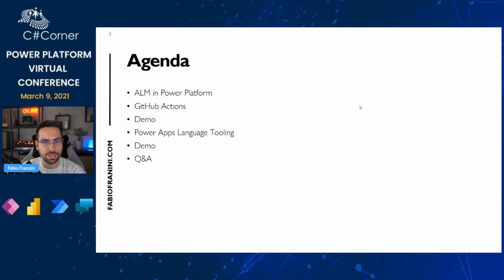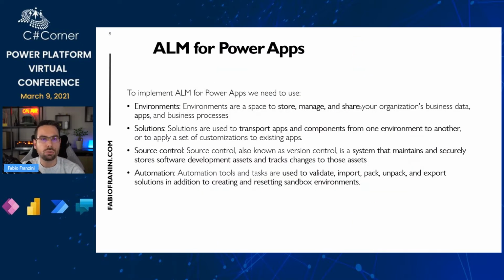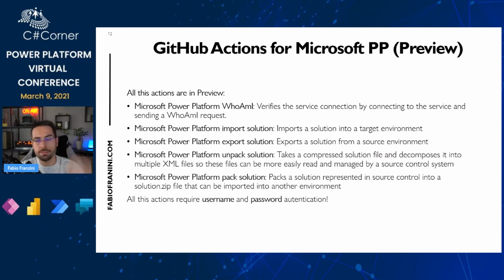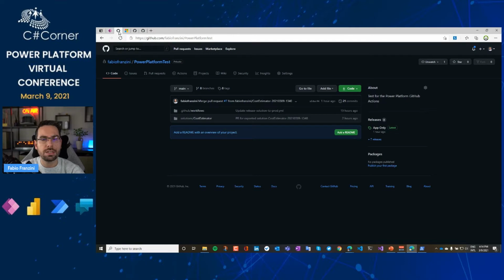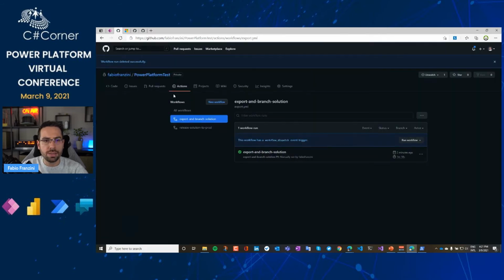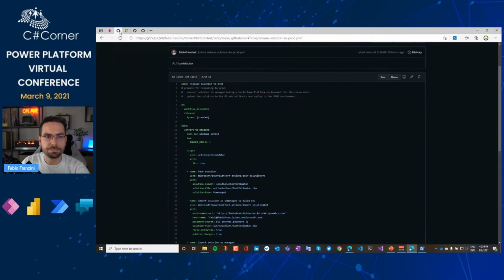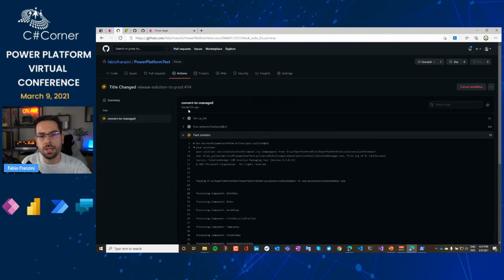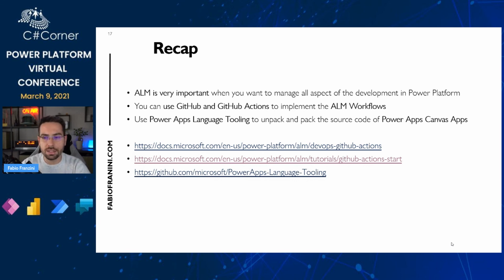Using GitHub to improve the life-cycle of Apps in Power Apps || Power Platform Virtual Conference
Build apps in Power Apps it's very simple but delivers good solutions and manages the lifecycle in the right way has the same problems as normal "code development".

In this session will see how to use GitHub to manage the entire lifecycle of the Power Apps applications from the start to the release in Production.

About Speaker:
Fabio Franzini is Business Applications & Office Development MVP.
Senior Consultant, Software Engineer & Trainer.